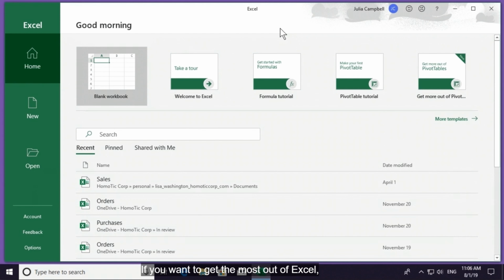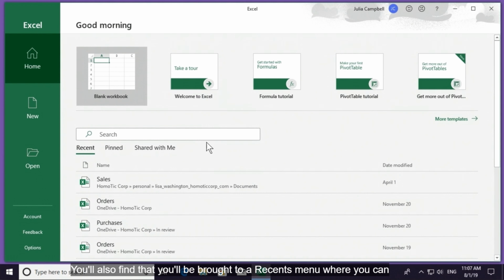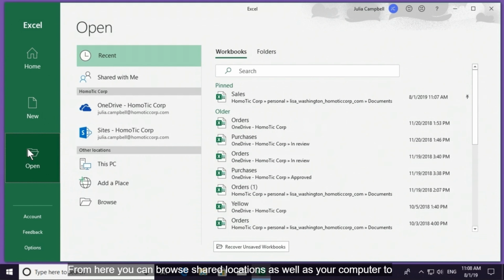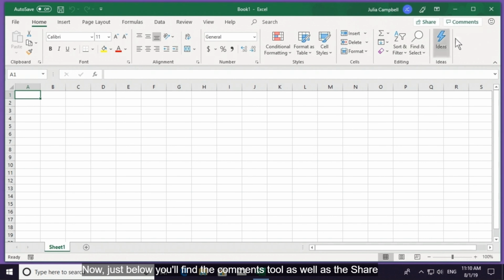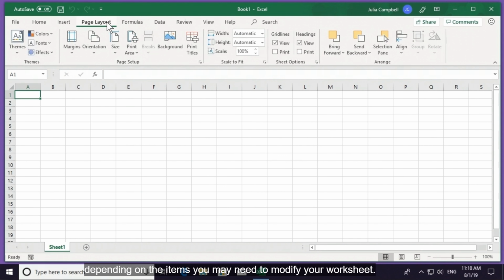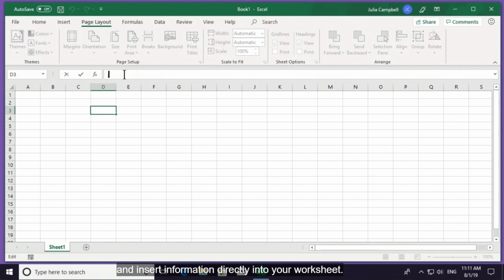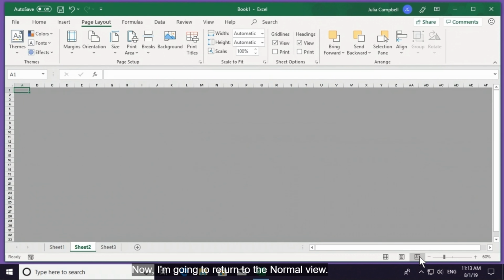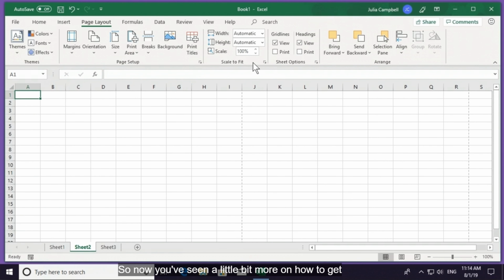Getting Started with Excel for Office 365 Part 2: Exploring the Interface